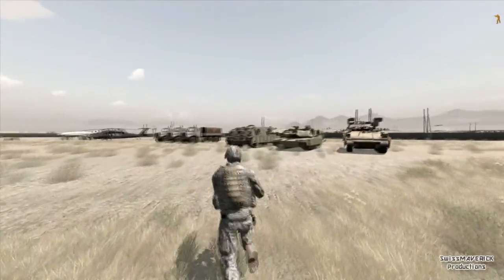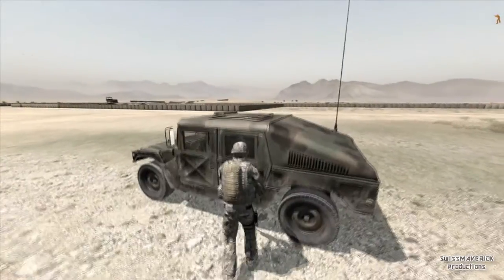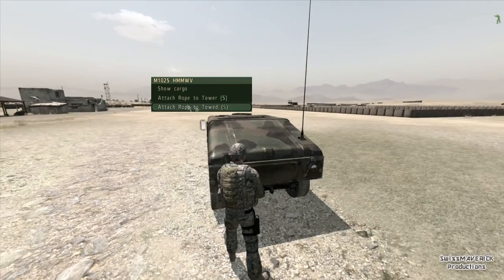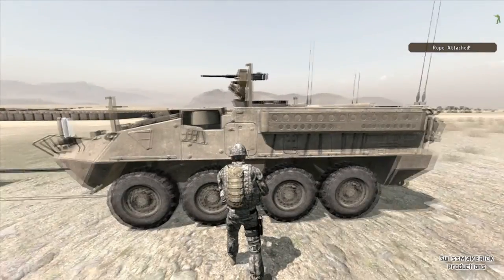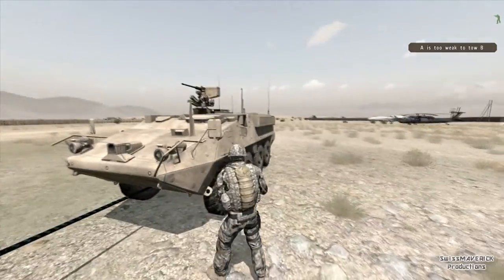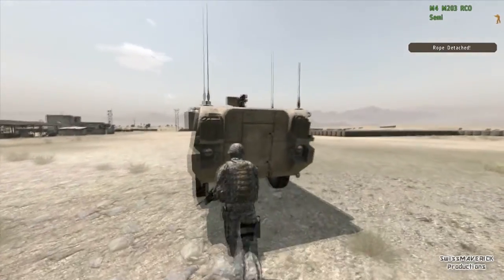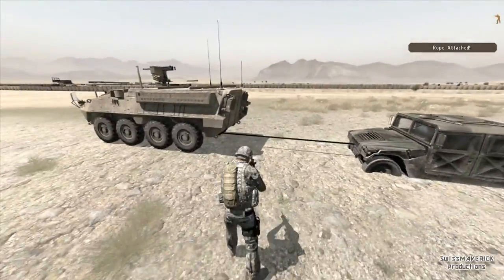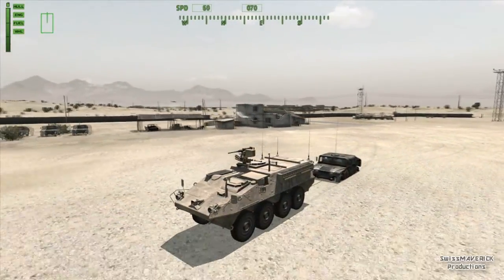ARMA 2 - A.C.E. Tutorials - Ropes "Towing Rope"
Introducing the A.C.E.2 "Advanced Combat Environment" Mod for ARMA 2.

How to use Ropes

Content:

- Towing Rope

I`m also active on Facebook, Twitter and Steam! Video Links, Screenshots and Activity Feed. Pay a visit and show that "Like / Follow or Add as Friend" Button some love!